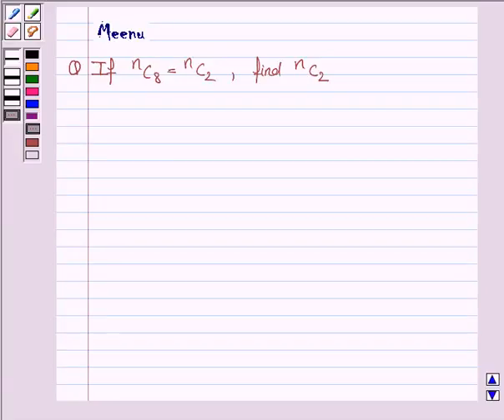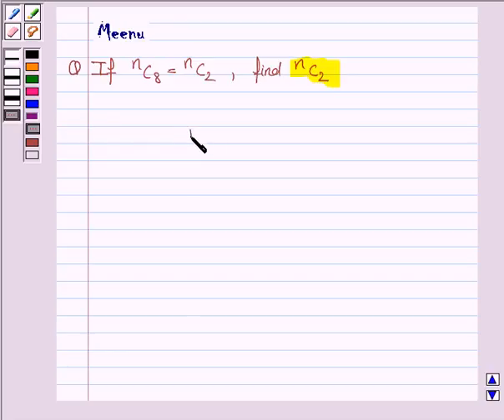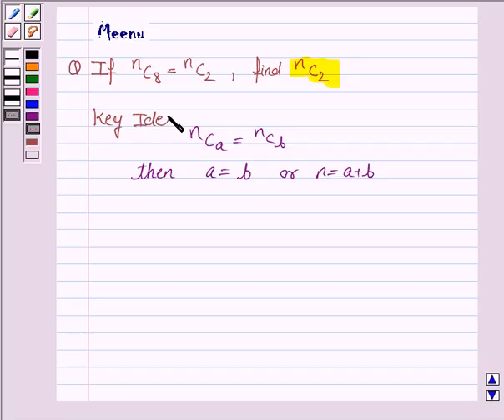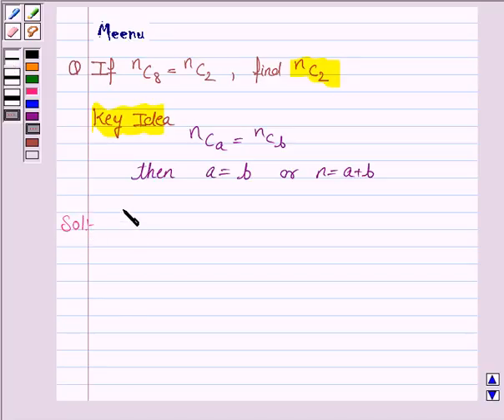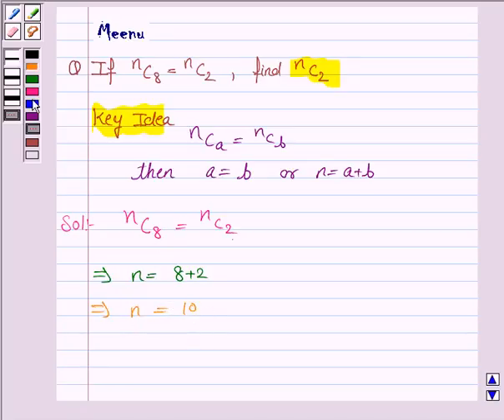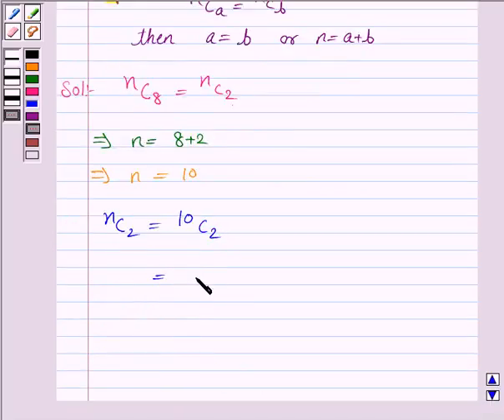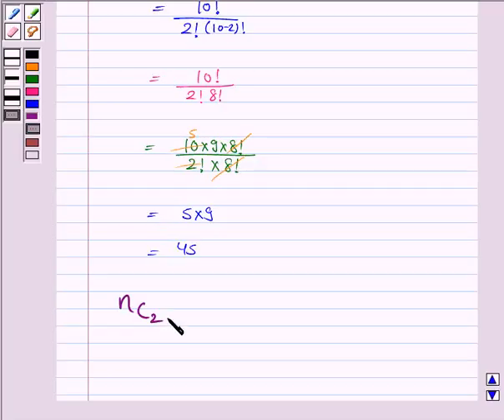Maths XI NCERT 7 7 4 1